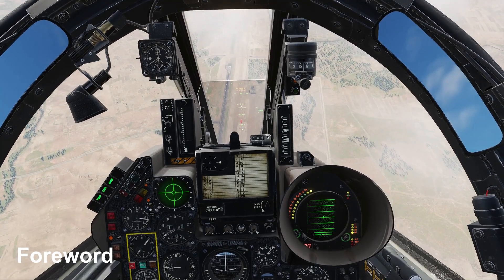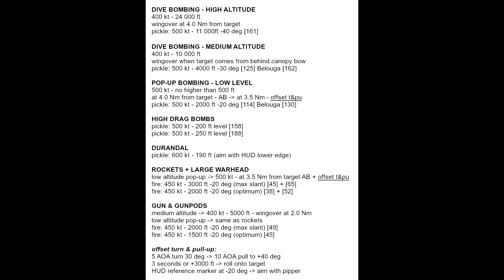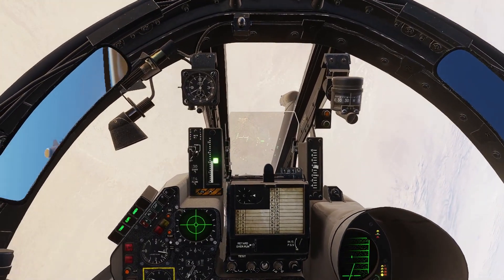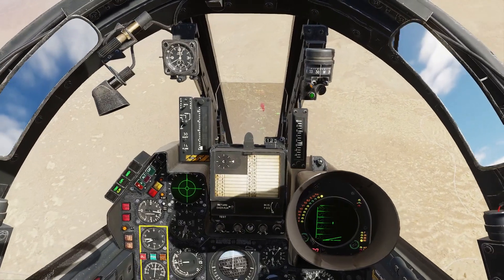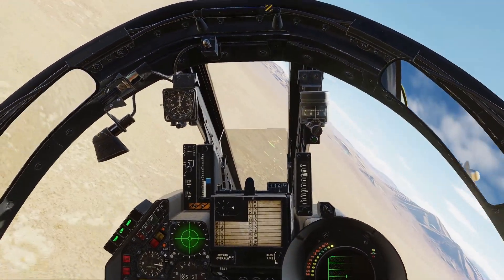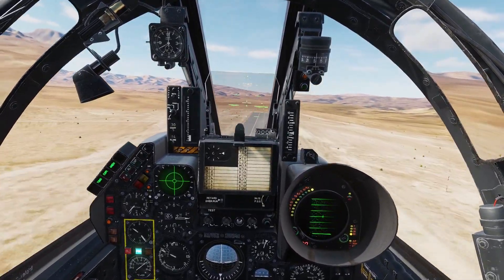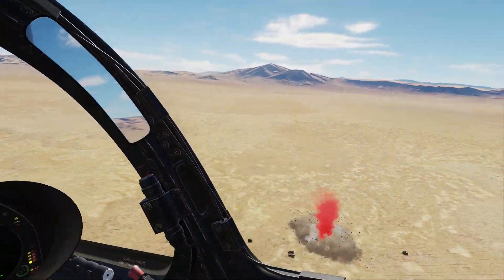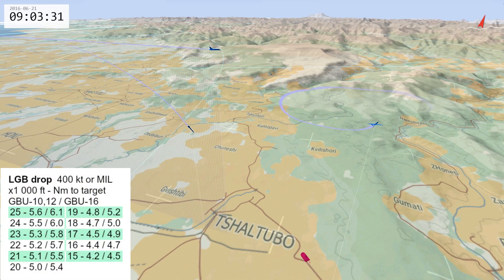DCS Mirage F1 EE - Air to ground attack profiles Tutorial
00:00 Foreword
00:39 Profiles overview
01:42 Dive bombing - high altitude
02:43 Dive bombing - medium altitude
03:29 Pop-up bombing - low level
04:28 High drag bombs
05:05 Durandal
05:35 Rockets
06:36 Guns and gunpods
07:30 Laser Guided Bombs